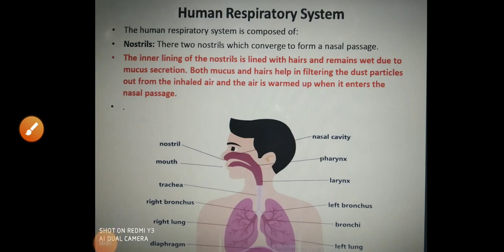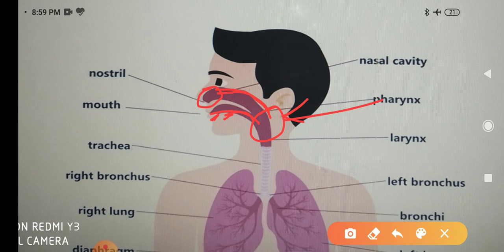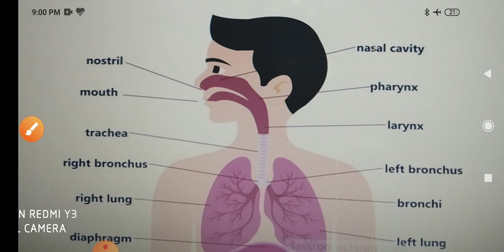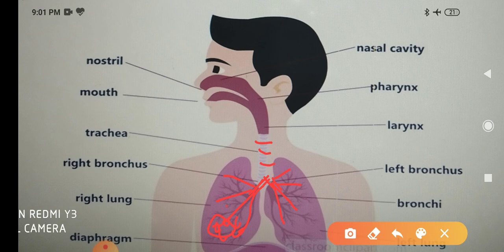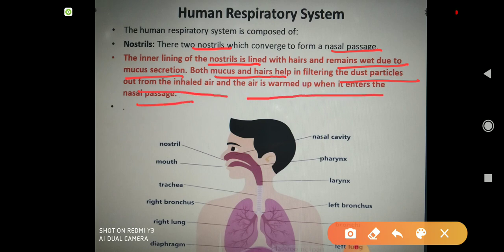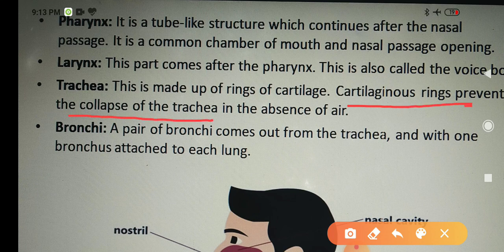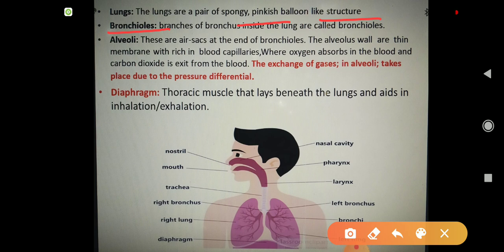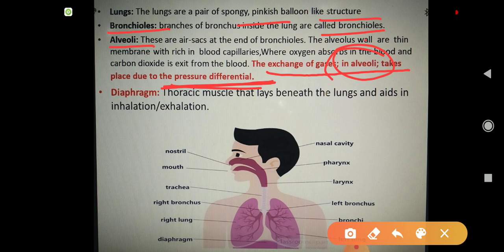Max learners: Science class- 10 , Respiration; Respiration in humans